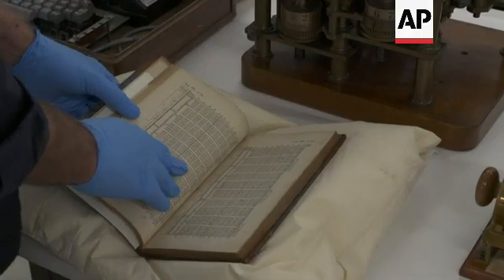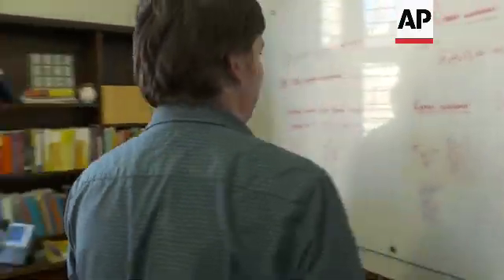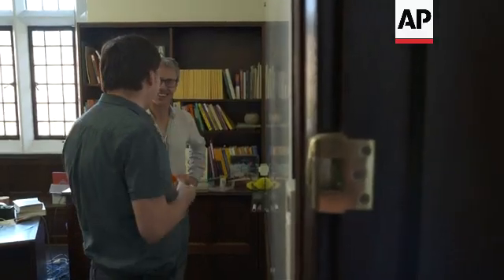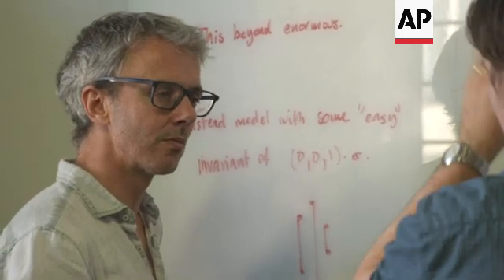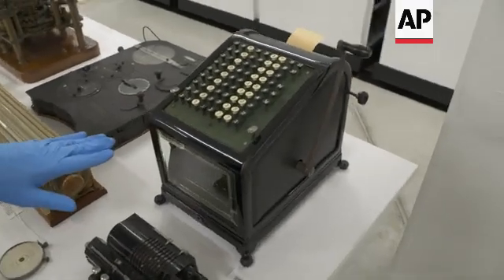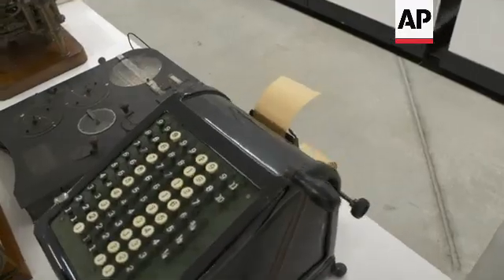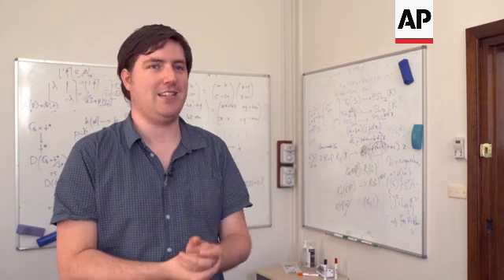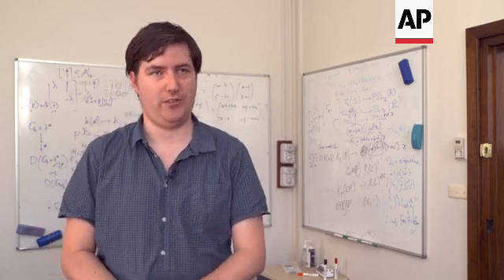Can the latest AI technology out-math the mathematicians?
AUSTRALIA AI MATHS
SOURCE: ASSOCIATED PRESS
RESTRICTIONS:
LENGTH: 7.13
ASSOCIATED PRESS
Sydney, New South Wales, Australia - 21 April 2023
1. Various of calculating devices on a table
2. Various of Charles Babbage Table of the Logarithms book
ASSOCIATED PRESS
ARCHIVE: Barcelona, Spain - 27 February 2023
3. Various of person interacting with Infobip chatbot via WhatsApp
ASSOCIATED PRESS
Sydney, New South Wales, Australia - 3 May 2023
4. Various of Geordie Williamson, professor of mathematics, and director, Sydney Mathematical Research Institute, and Lindon Roberts, lecturer in mathematics, University of Sydney, working in front of a whiteboard
5. SOUNDBITE (English) Lindon Roberts, lecturer in mathematics, University of Sydney:
"In mathematics, I am interested in manipulating data and working with data and being able to do complicated calculations that are predictable and repetitive. And these sorts of things AI is potentially extremely helpful for. But there's another aspect. In order for mathematics really to be mathematics, it has to operate at the level of kind of logic and reason. A billion examples that something is true does not make it true, and this is a distinction that AI hasn't really been able to cross yet. The fact that it relies on data means that it's not as readily able to make generalisations that are completely true in all cases."
ASSOCIATED PRESS
Sydney, New South Wales, Australia - 5 May 2023
6. Various of the Enigma machine owned by Powerhouse Museum
ASSOCIATED PRESS
7. SOUNDBITE (English) Matthew Connell, director of curatorial collections and programs, Powerhouse Museum:
"Alan Turing came up with the first test for intelligence where he came up with The Imitation Game, where if in typing, conversing with a machine you were not aware that it was a machine, then it was effectively intelligent."
ASSOCIATED PRESS
8. Various of the Enigma machine owned by Powerhouse Museum
ASSOCIATED PRESS
9. Various of Williamson and Roberts talking in Williamson’s office
10. SOUNDBITE (English) Geordie Williamson, professor of mathematics, and director, Sydney Mathematical Research Institute:
"AI is not going to replace me in the short term because AI still can't reason. So, the difficult, effortful thought that we do, as mathematicians do every day, AI still cannot do very reliably.”
ASSOCIATED PRESS
11. Various of calculating devices on a table
12. Various of Charles Babbage Table of the Logarithms book
13. Various of a part of Charles Babbage Difference Engine
14. Various of a Mannheim slide rule
15. Various of an Odhner pinwheel calculator
16. Various of a Burroughs adding machine
17. Various of naval artillery calculator
18. SOUNDBITE (English) Matthew Connell, director of curatorial collections and programs, Powerhouse Museum:
"The mathematics, the logic is now applied, if you like, computational logic and algorithms are applied to all problems, so it's not really the calculation anymore, it's computation applying itself to everything."
ASSOCIATED PRESS
Sydney, New South Wales, Australia - 10 May 2023
19. Various of Roberts conducting a lecture
ASSOCIATED PRESS
20. SOUNDBITE (English) Lindon Roberts, lecturer in mathematics, University of Sydney:
21. Various of Williamson and Roberts working on mathematical formulas hand written in a notebook
24. Formulas on a wall and whiteboard